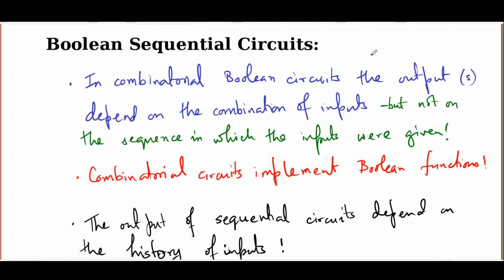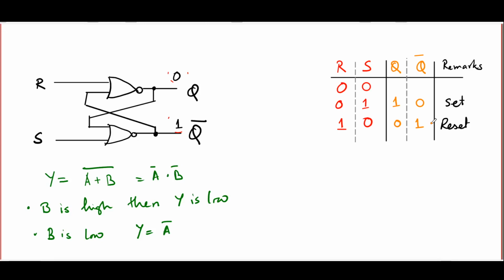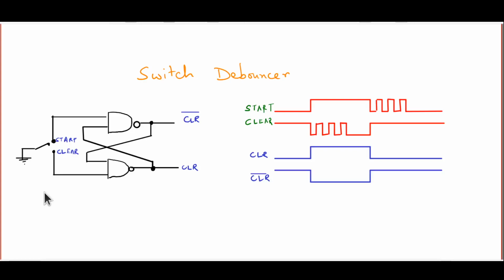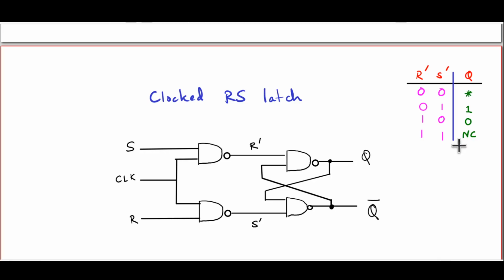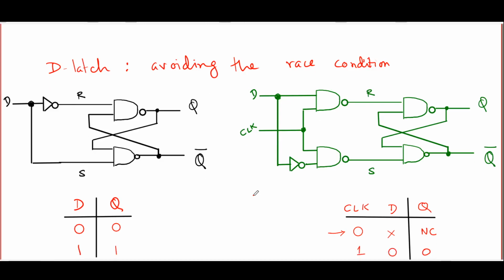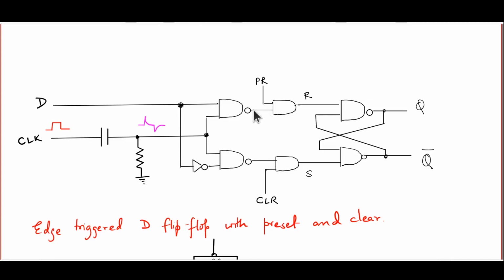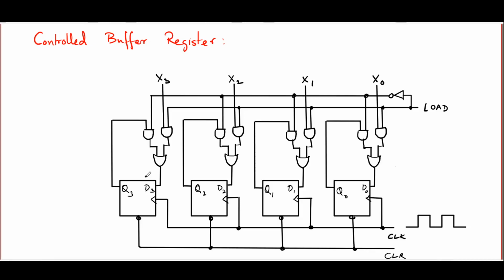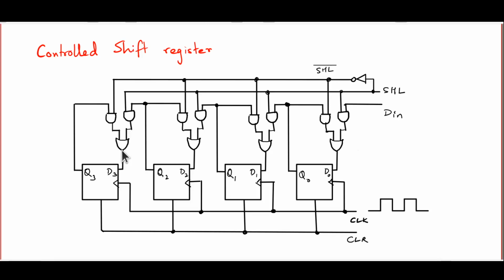Lecture 27 - PH3104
Sequential digital circuits : the RS latch, D flip flop, level and edge clocking, Buffer and Shift registers